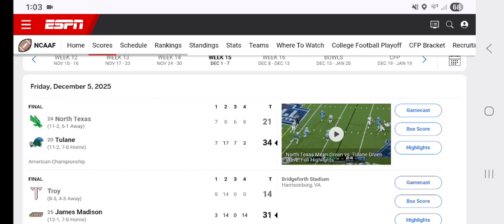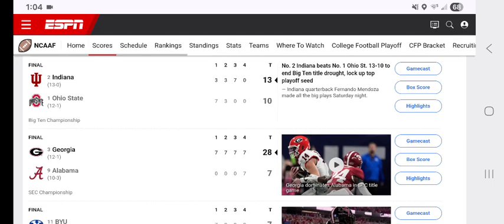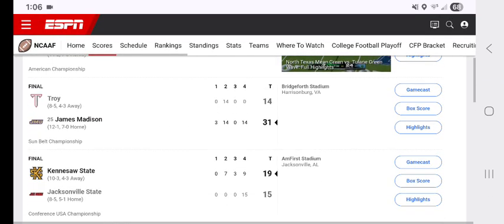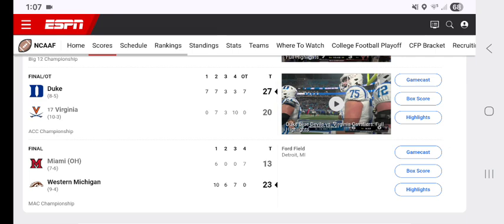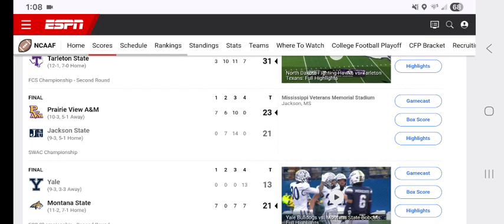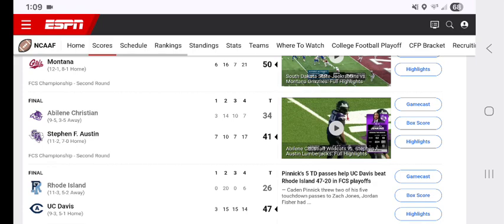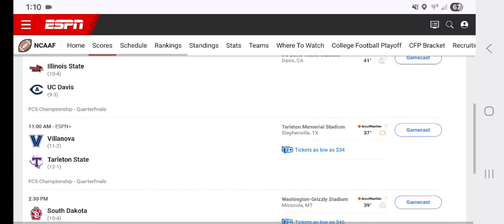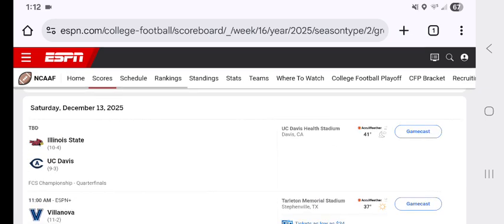NCAA Football Week 15 Scores Update Part 1